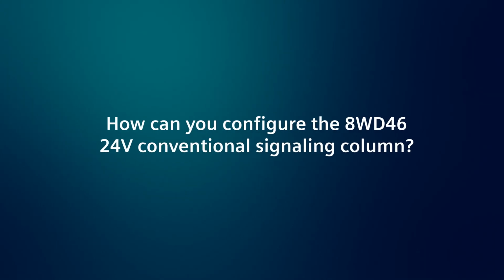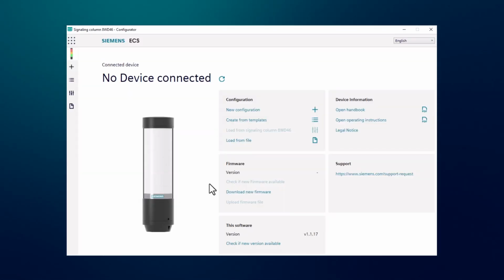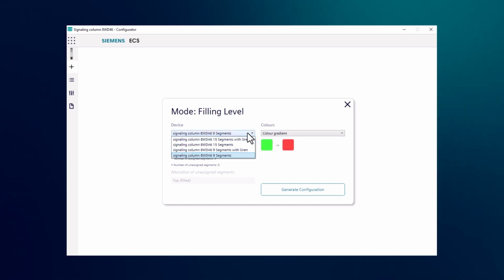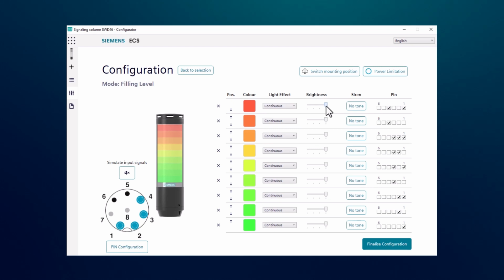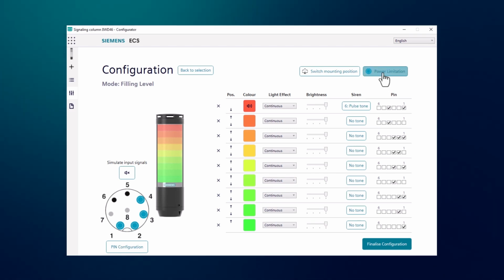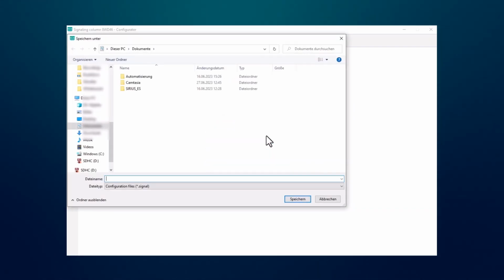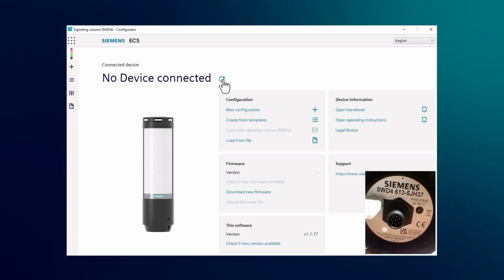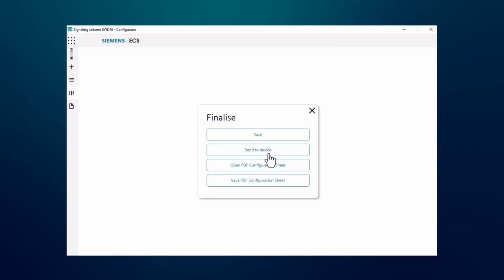How to configure the 8WD46 24V conventional signaling column?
Configuration software for 8WD46 conventional 24V signaling columns